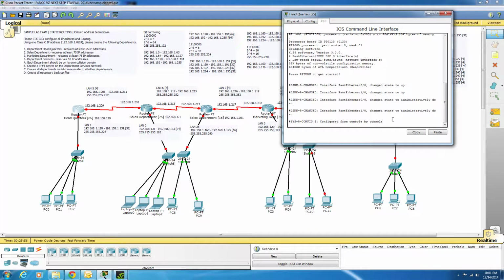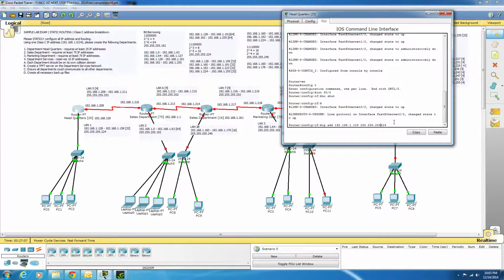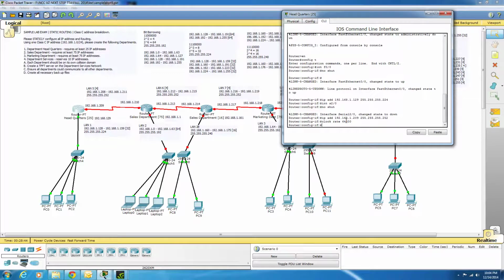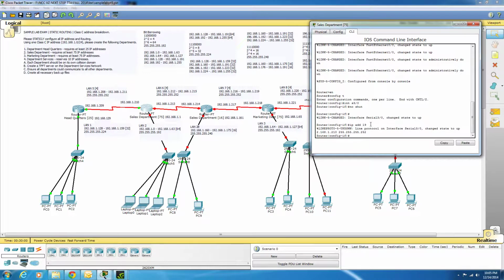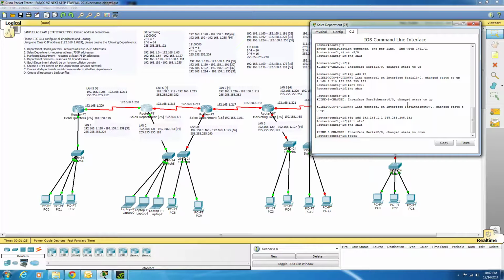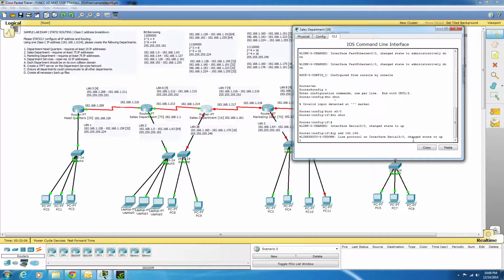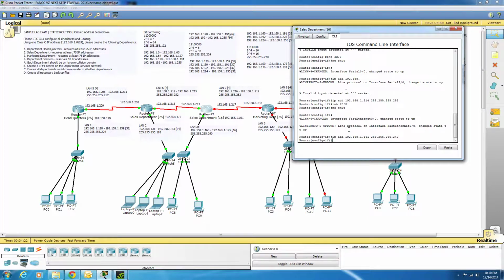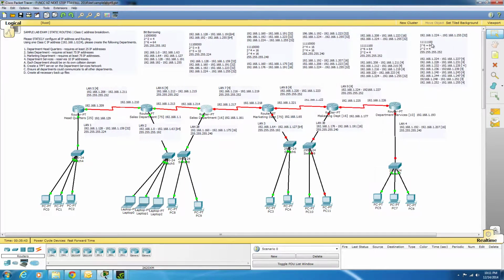SampleLabPart9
SAMPLE LAB EXAM | STATIC ROUTING | Class C address breakdown.

Please STATICLY configure all IP address and Routing.
Using one Class C IP address (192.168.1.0/24), please create the following Departments.

1. Department Head Quarters - requires at least 25 IP addresses
2. Sales Department - requires at least 75 IP addresses
3. Marketing Department - requires at least 75 IP addresses.
4. Department Services - reserves 10 IP addresses.
A. Each Department should be on its own collision domain
B. Create a TPFT server on the Department Services Network
C. Ensure all departments could communicate to all other departments.
D. Create all necessary back up files